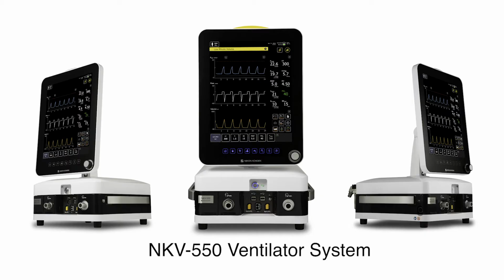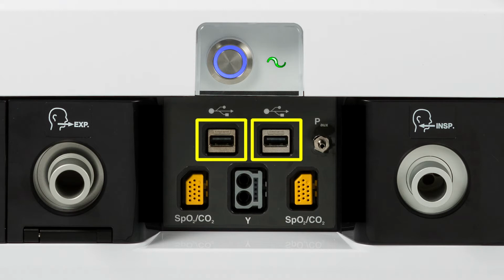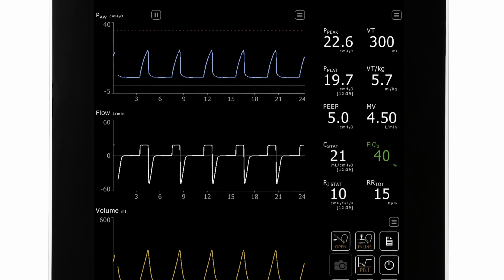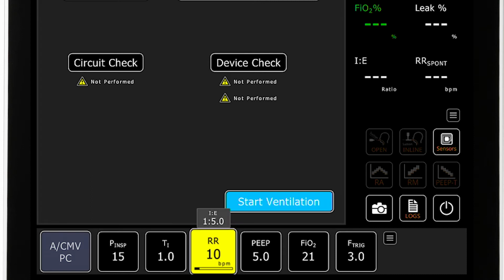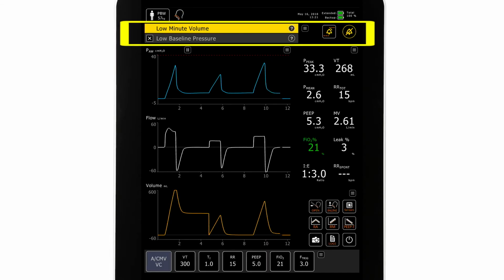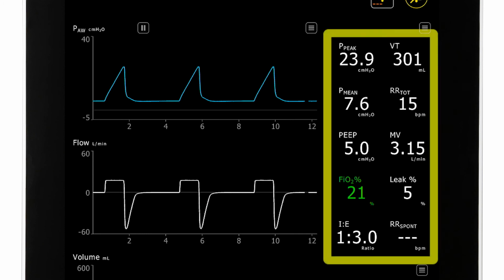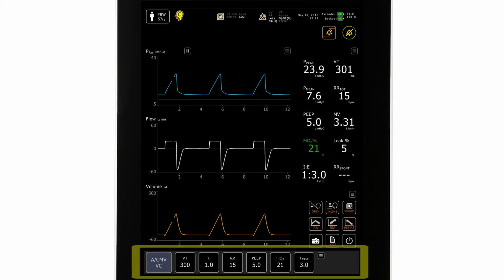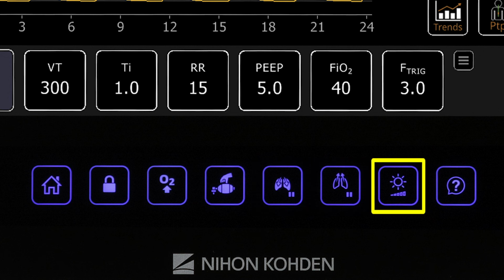Respirator Nihon Kohden NKV 550 Wstęp